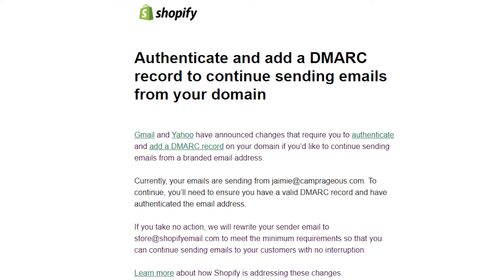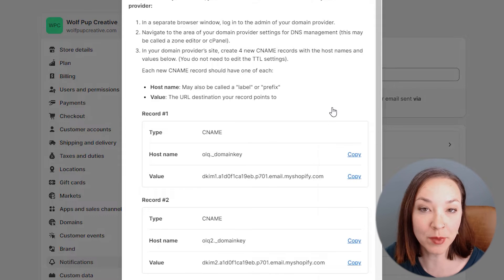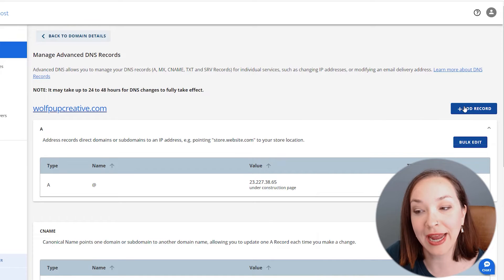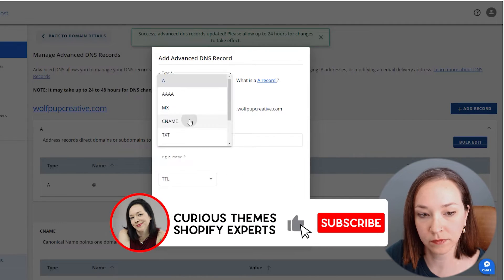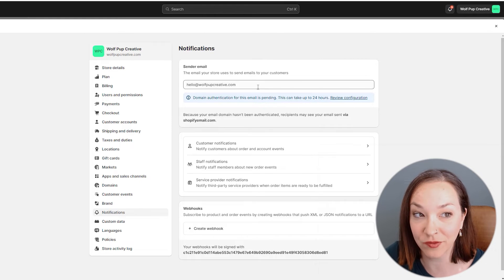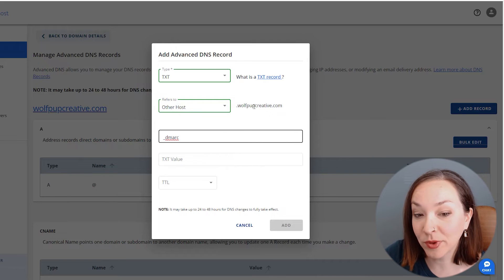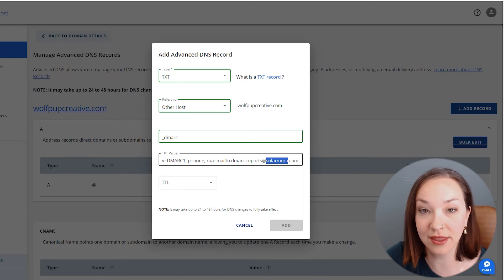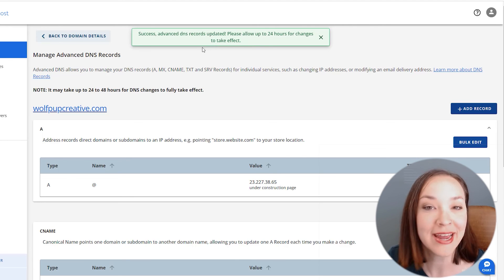Fast DMARC Domain Setup for Shopify Stores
Did you get an email from Shopify about needing to add a DMARC record to your domain? This is important to do so that your emails don't get marked as spam. But don't let the process confuse you because it can be easy to setup. Just follow our quick step-by-step video and you can get it all setup for your Shopify store in just 2 minutes.

💸 Ready to get a step-by-step marketing plan on how to generate sales for your Shopify store on auto-pilot?

💻 Want a step-by-step guide on how to launch your Shopify store? We include everything you need to know and help you feel confident building, designing, launching and managing your Shopify store. Join our eCom in a Weekend online course for only $37!

2) Check out our FREE Guide on optimizing your Shopify store for more traffic and sales